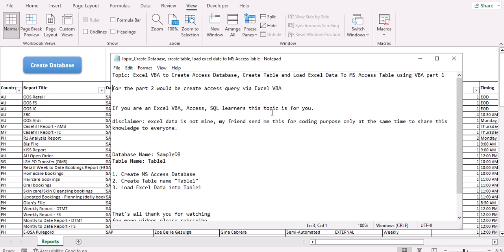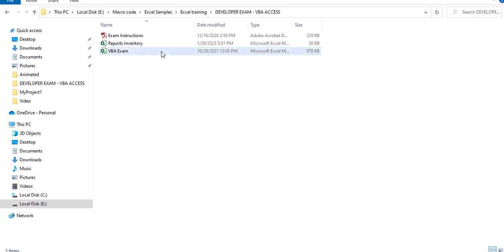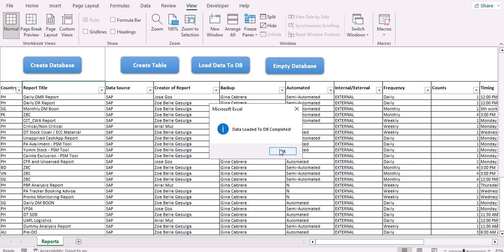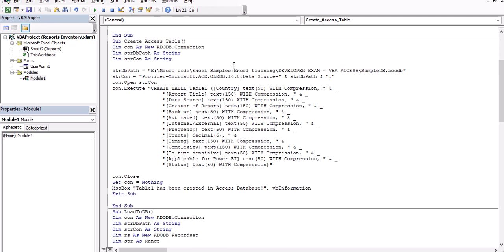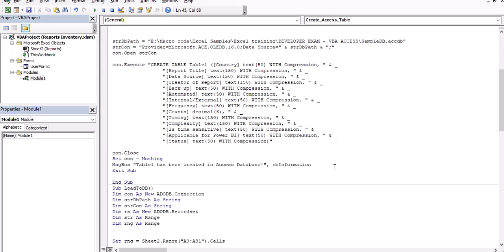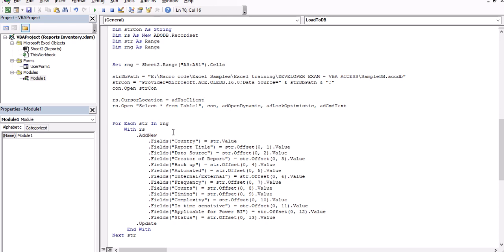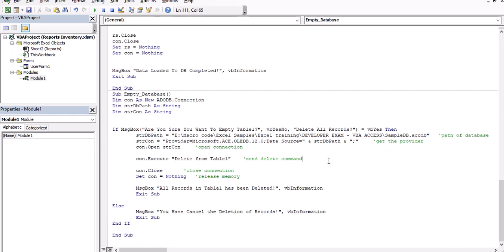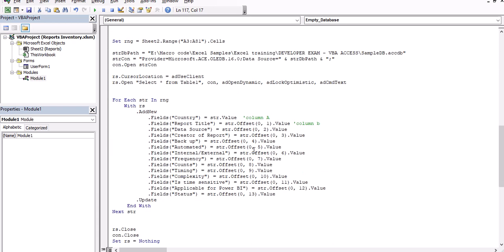Create MS Access Database, Create Access Table, and Load Excel Data To Access Table using Excel VBA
Excel VBA To Create MS Access Database, Create MS Access Table, and Load Excel Data to MS Access Table